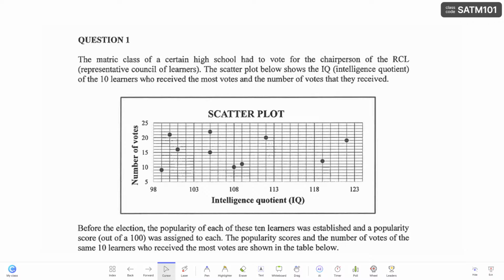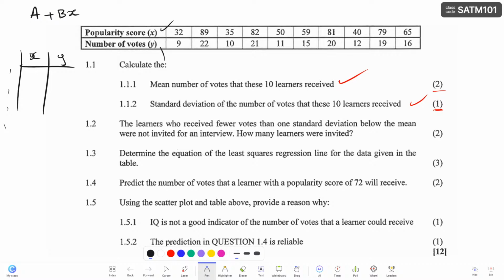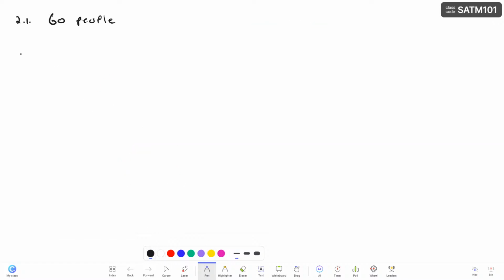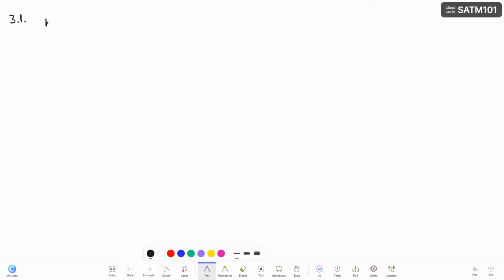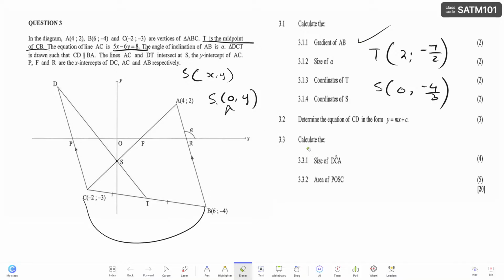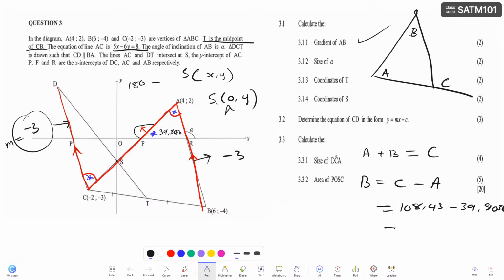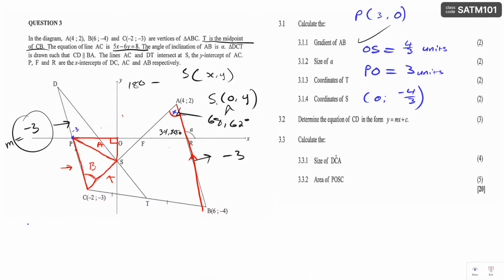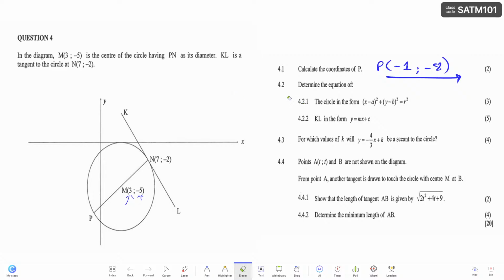LIVE: Grade 12 Mathematics Paper 2 | Full Matric 2022 Exam Stream 🧮🎓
🎓 GRADE 12 MATHEMATICS PAPER 2 (FULL PAPER LIVE)
🧮 TRIGONOMETRY • ANALYTICAL GEOMETRY • CIRCLE GEOMETRY

🎓 Grade 12 Mathematics Paper 2 | Full Paper (2025)
Watch the complete Paper 2 streamed live covering every question, step by step.
Perfect for anyone who wants to experience the full matric paper, understand question flow, and see detailed working for every section.

📘 Includes:

Trigonometry

Analytical Geometry

Circle Geometry

Measurement & Proportionality

🎯 What You’ll See:
✅ Full Grade 12 Paper 2 written and explained live
✅ Step-by-step reasoning for all questions
✅ Real-time problem solving with tips
✅ Ideal for learners, teachers & anyone curious about the matric exam